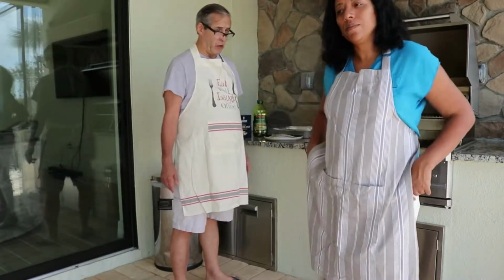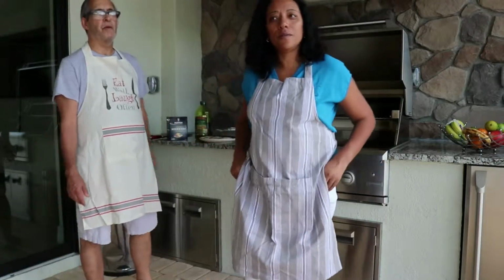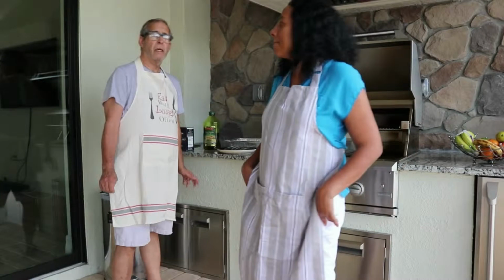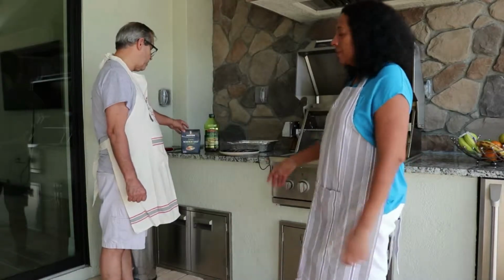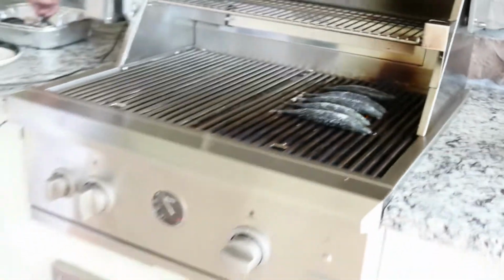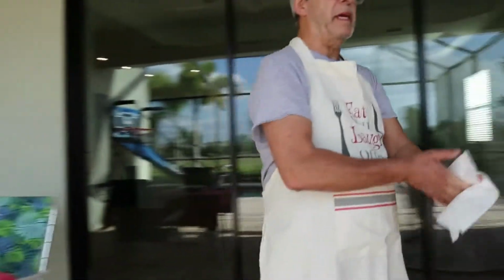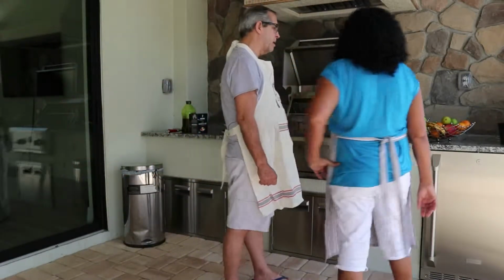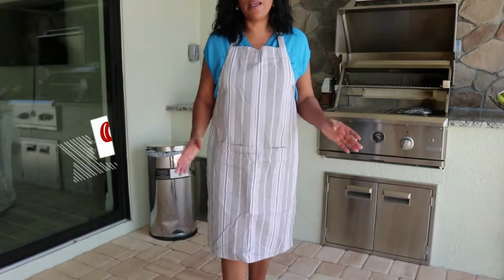How to Grill Sardines ( Sardinhas) at Home - Pure Omega 3 - Healthy Food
Hello Everyone, Today we cook sardines ( sardinhas) at home, we will show you step by step how can you do the same to get better life health.

The Pro and Con
► The Con is the Smell only ( Always used Grill outside of your kitchen , so your wife will not get mad with you.
►The best food ever for your lifetime
►You can eat as much as you can you will never gain weight
►Very good to control weight
►Its hard to find if you dont know a Portuguese people, but you can count on us
►All you need to cook sardines at home is :

1- Oliver Oil
2-Salt
3-Bread
4-You can eat with any vegetable you have at home.
5-Keep sardines always in cold water as soon you buy , if you do not cooking it, just wash and them freezer it.